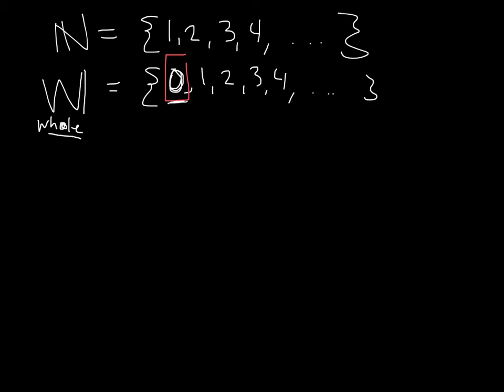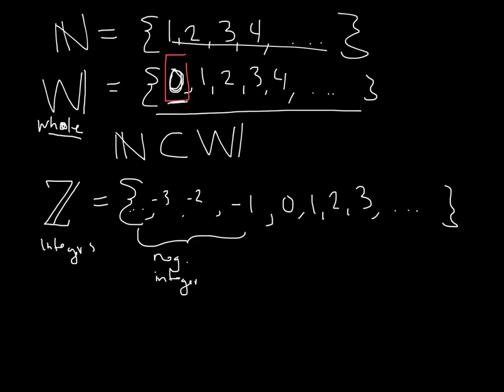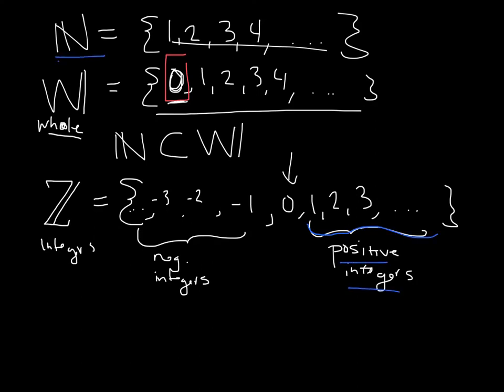5.2 Connection of Sets